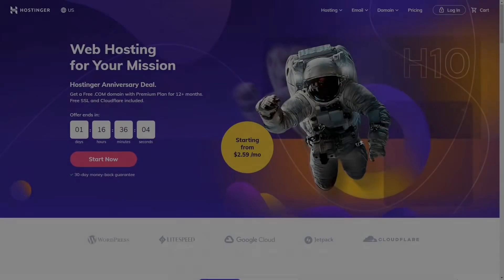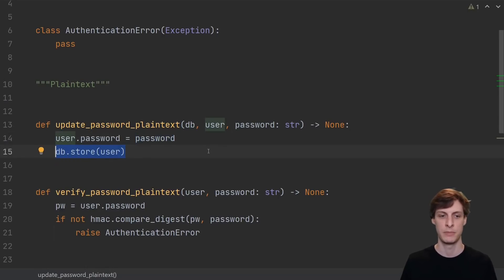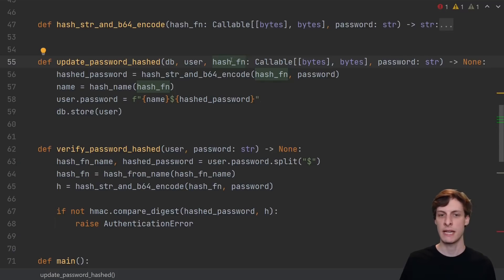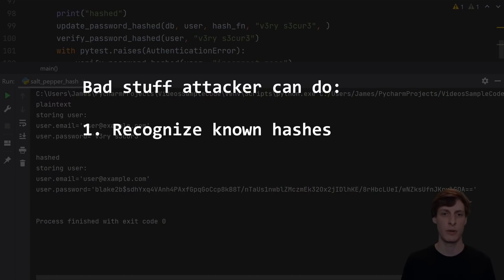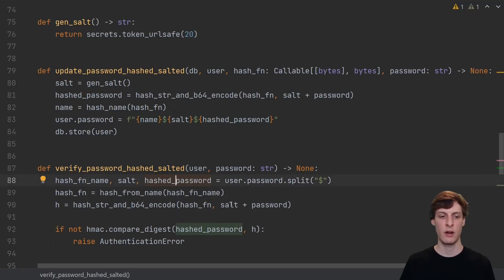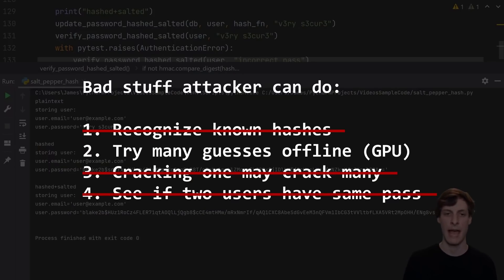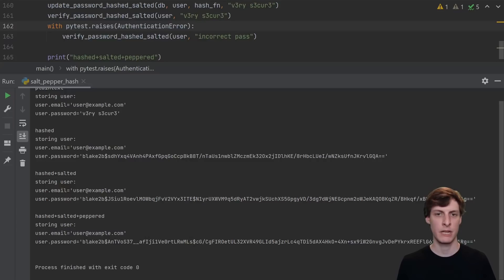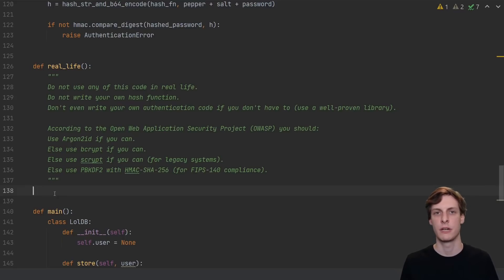Salting, peppering, and hashing passwords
What can a hacker do when a database is leaked?

Your password database just leaked. What info does the hacker get and what can they do with it if you used plaintext passwords, hashed passwords, salted hashed passwords, or peppered salted hashed passwords?

In this video we will talk about hashes, salts, and peppers, which can be used to more securely store passwords in your application's database. We use builtin secure Python primitives. Big open source libraries like Flask and Django use these techniques.

Note: Hash functions used in hashing passwords should be purposefully and configurably slow so that it takes an attacker a long time to check hashes even offline, making it more time-consuming to crack even weak passwords.

Top patrons and donors:
John M, Laura M, Pieter G, Vahnekie, Sigmanificient

CHAPTERS
0:00 Intro
0:39 DB Leaks
1:14 Plaintext
2:35 Hashes
4:39 Salts
6:14 Peppers
8:14 Closing remarks